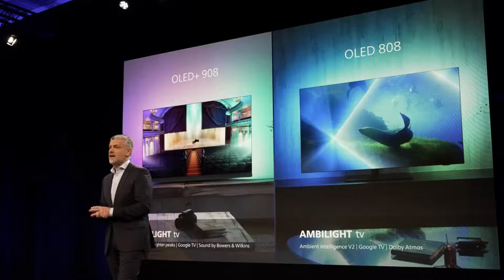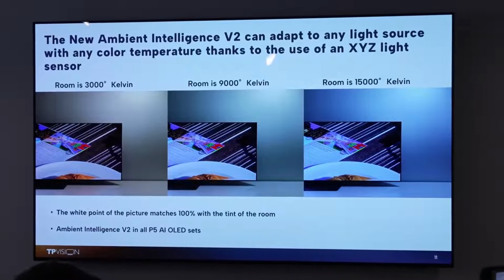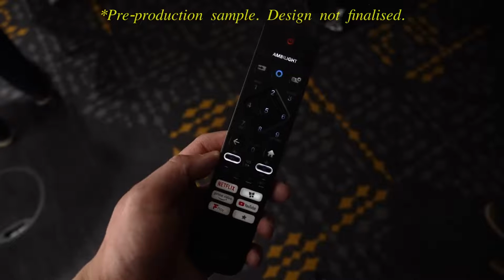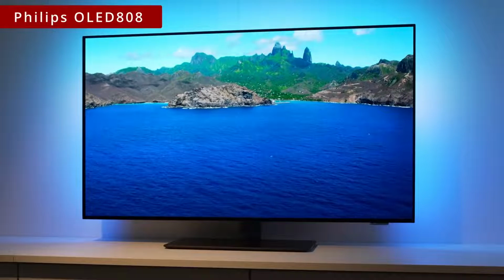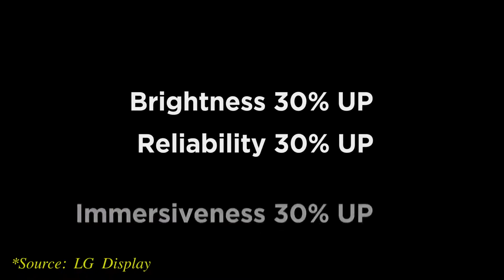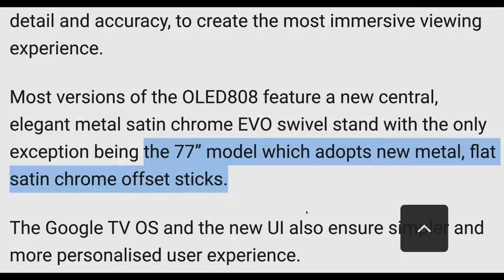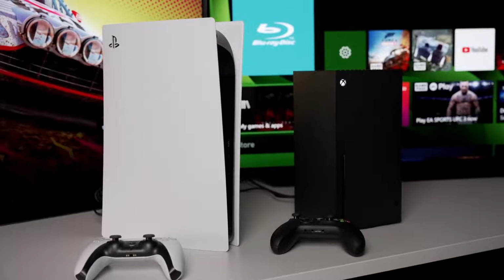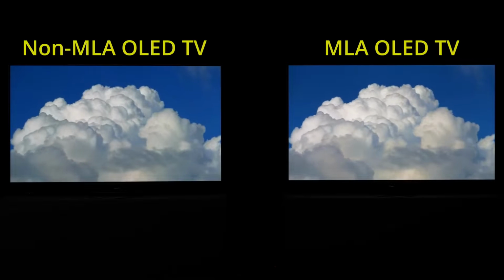Philips Launch World's 1st Mediatek Pentonic 1000 OLED TV with 4K 120Hz Dolby Vision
Philips TV has launched its new flagship OLED+908 & step-down OLED808 which are the world's first TVs known to support 4K 120Hz Dolby Vision gaming from the Mediatek Pentonic 1000 chipset.

The Philips 908 will feature LG Display's most advanced META OLED panel with MLA (Micro Lens Array) technology, 7th-gen P5 AI picture engine, three-sided Next-Gen Ambilight, as well as 3.1-channel Bowers & Wilkins speaker system. Three screen sizes will be available, namely the 55-inch Philips 55OLED908, the 65-inch 65OLED908 & the 77-inch 77OLED908. Available in Autumn.

The Philips 808 will be available in 5 screen sizes, i.e. the 42-inch Philips 42OLED808, the 48-inch 48OLED808, the 55-inch 55OLED808, the 65-inch 65OLED808 & the 77-inch 77OLED808. Except for the smaller 42" & 48" models, the OLED808 will be using OLED.EX panels.